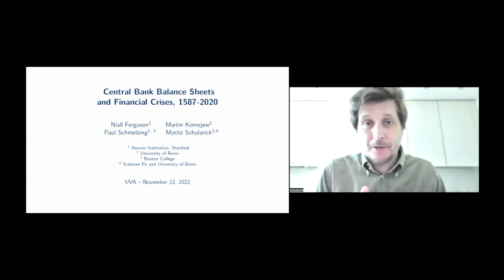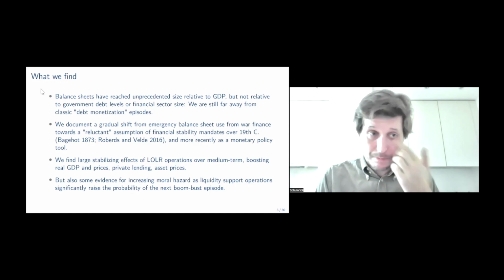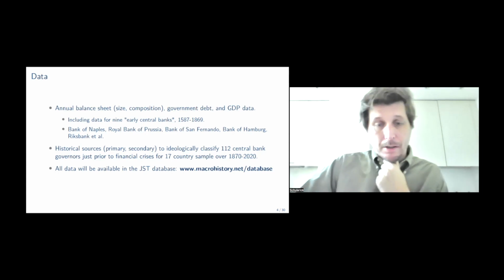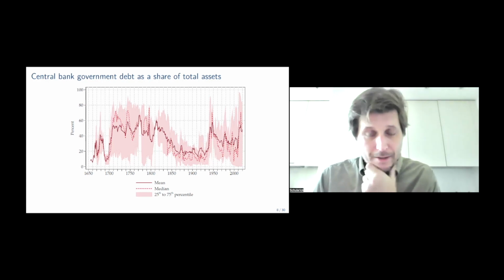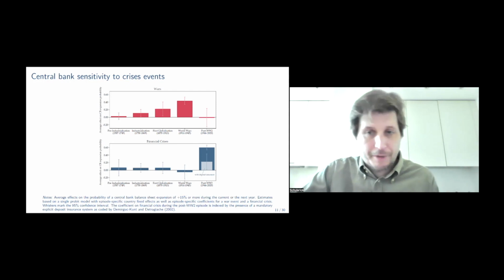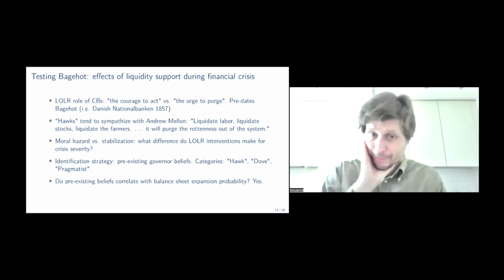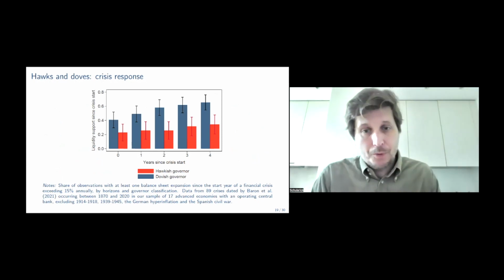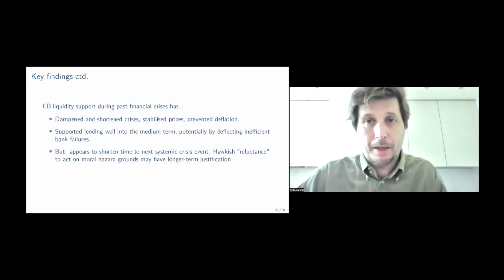Central Banks’ Balance Sheet and the Macroeconomy, 1587-2020 by Moritz Schularik